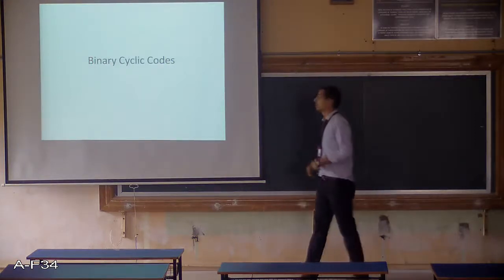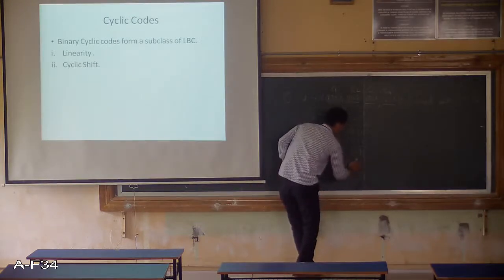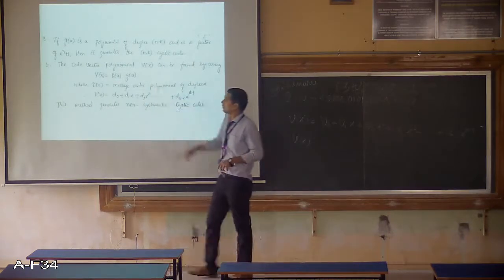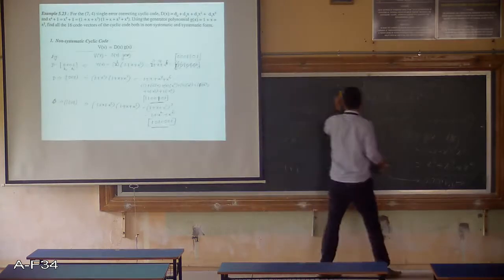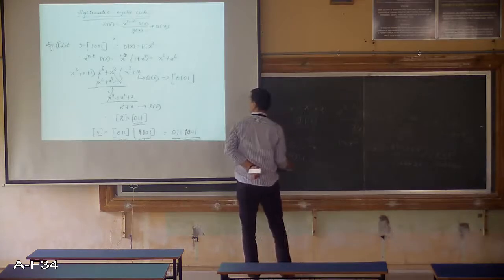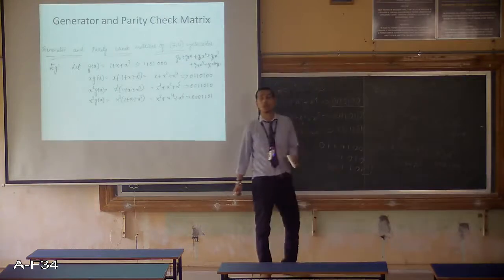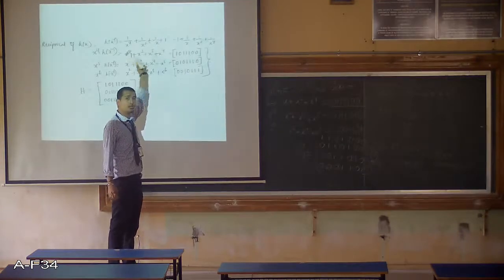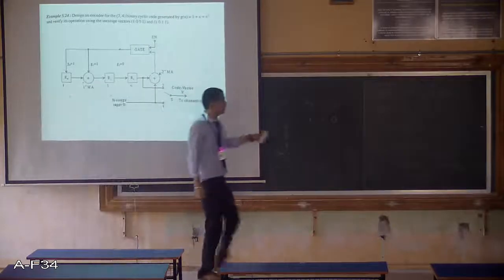Cyclic codes by Dr Anandhalli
Cyclic codes